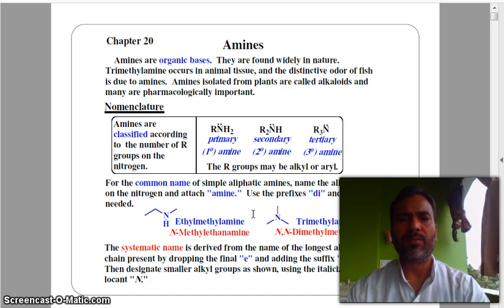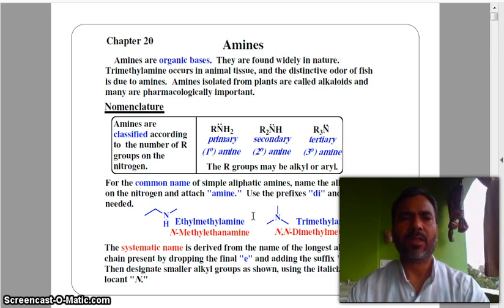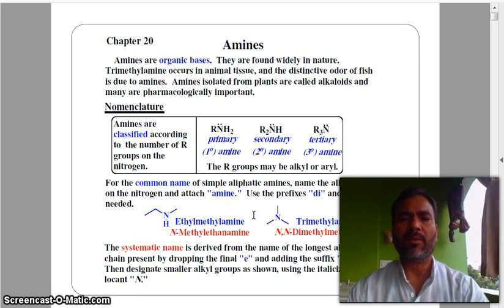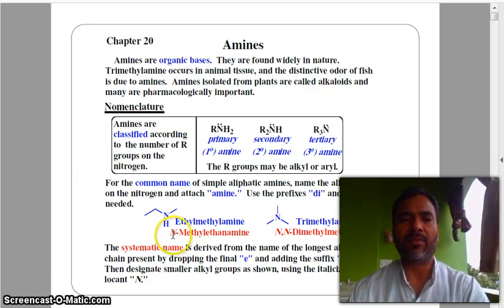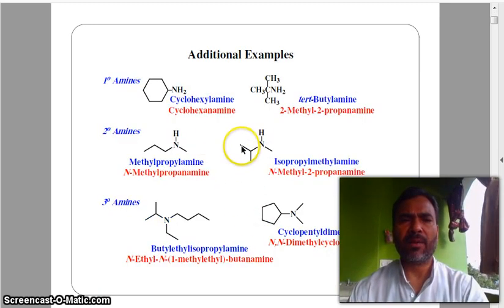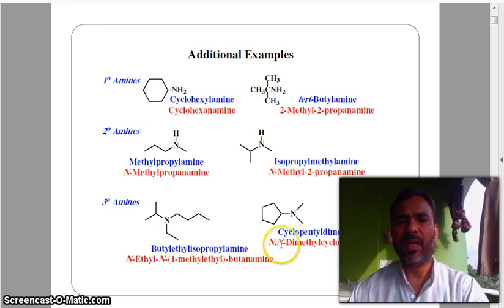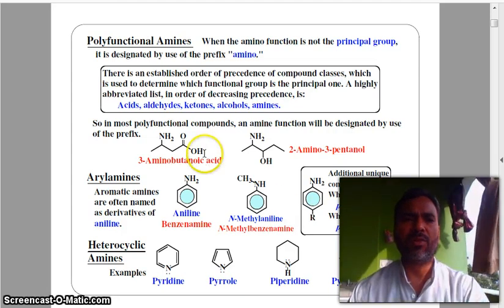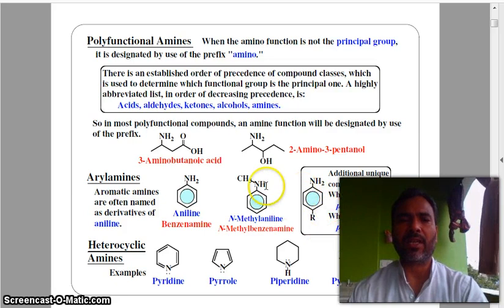Amines Lect 1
Amines are organic bases. They are found widely in nature.
Trimethylamine occurs in animal tissue, and the distinctive odor of fish
is due to amines. Amines isolated from plants are called alkaloids and
many are pharmacologically important.